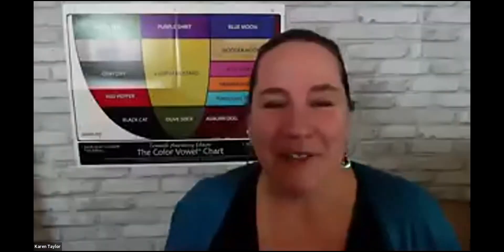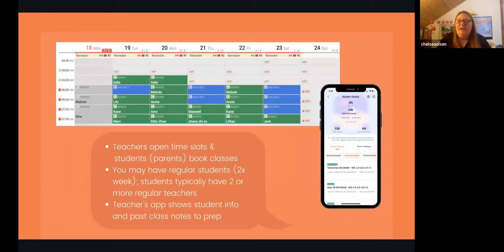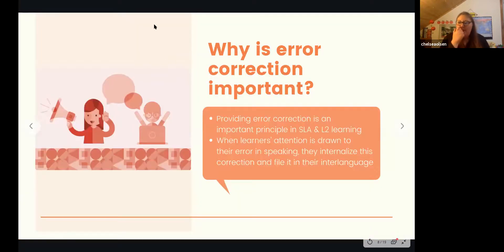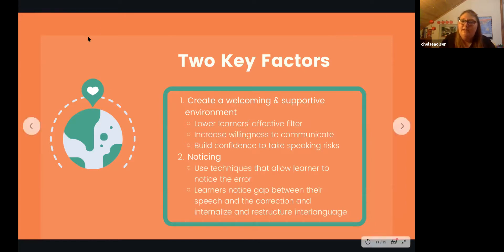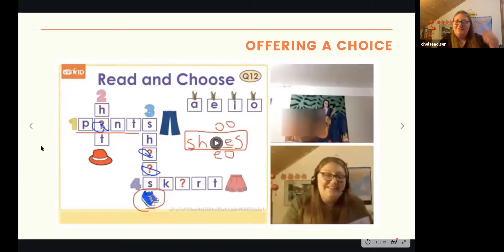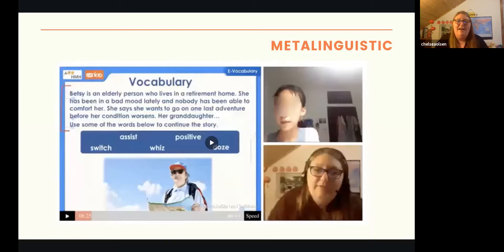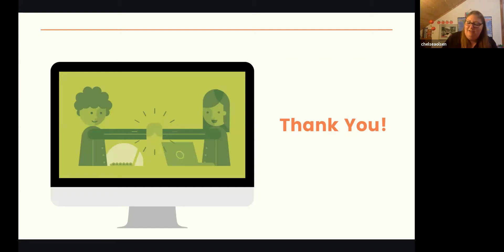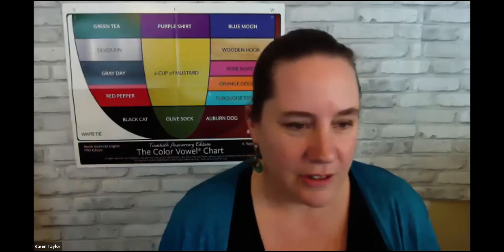Friday@Five: Online teaching and error correction across age groups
ESL/EFL teacher Chelsea Olsen shares video examples demonstrating how she goes about providing effective feedback on learners’ pronunciation and spoken English in general.